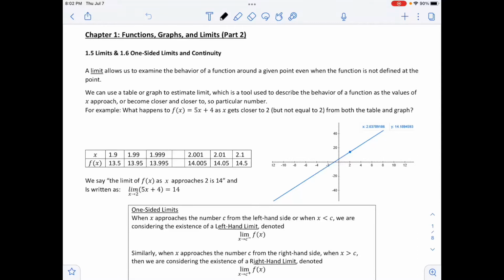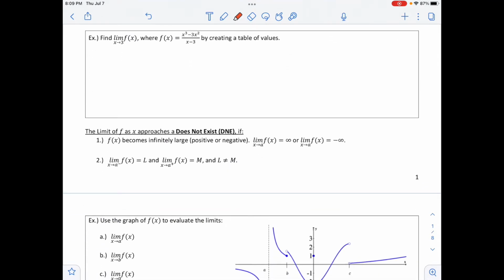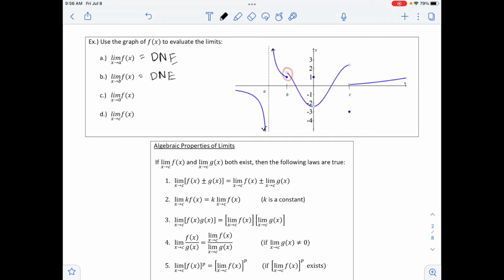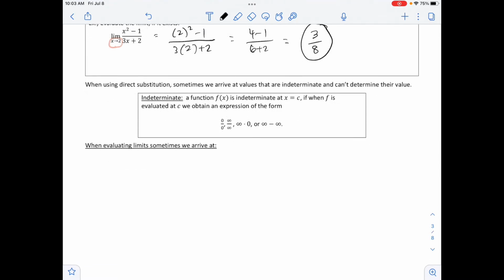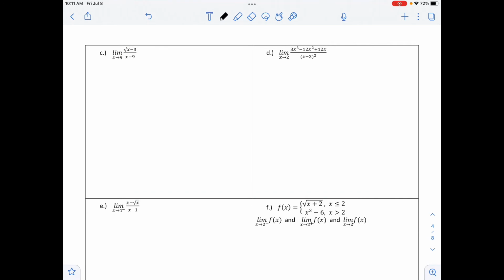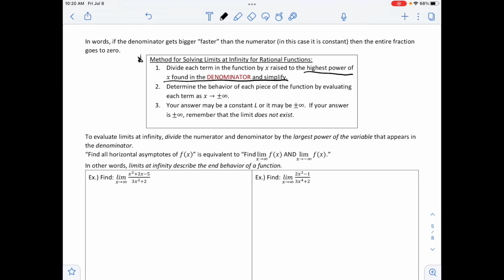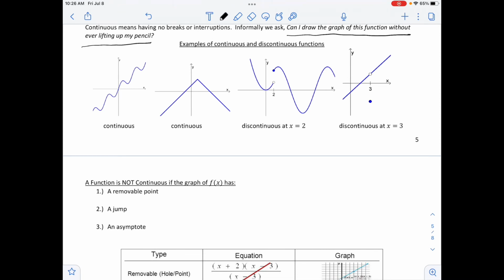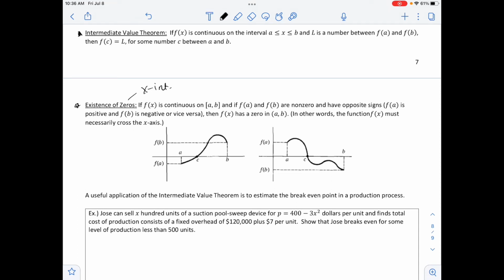M140 1_5 and 1_6